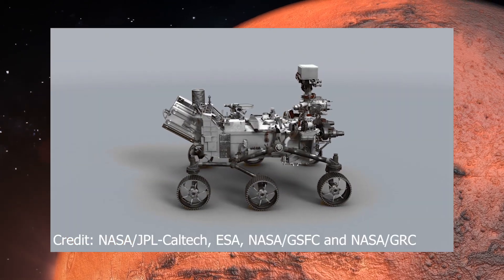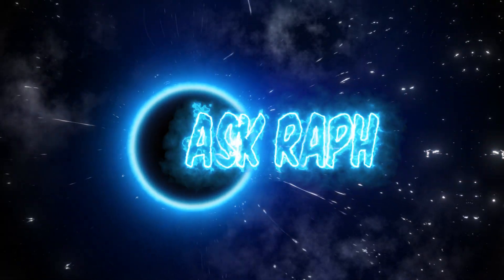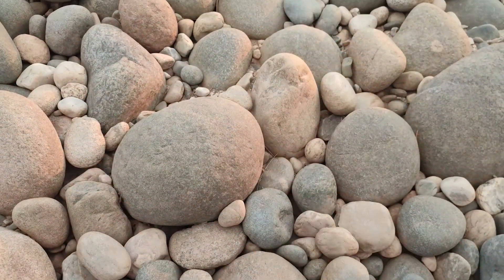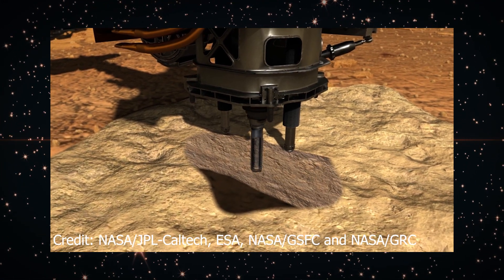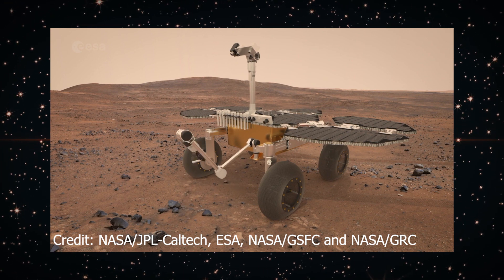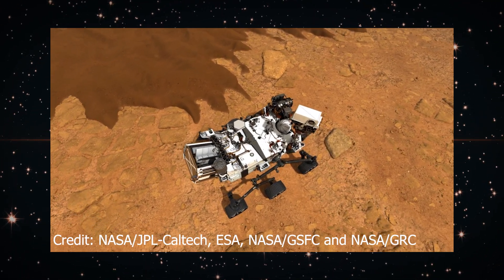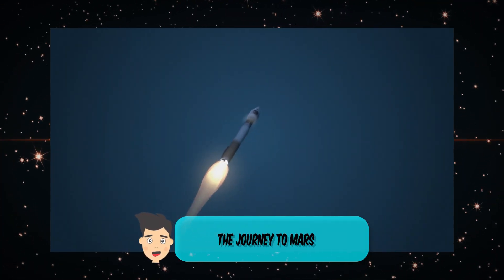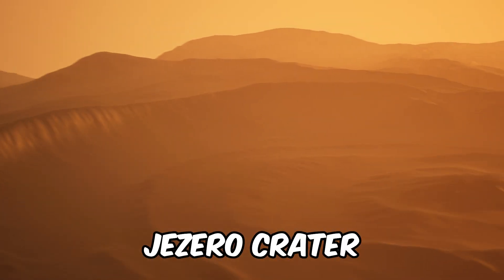Perseverance Rover: Life on Mars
Join us as we delve into the groundbreaking discovery made by NASA's Mars Rover Perseverance - the detection of organic compounds on Mars. Could this be a clue to past life on the Red Planet? Don't miss this exciting journey into the mysteries of our neighbouring planet.